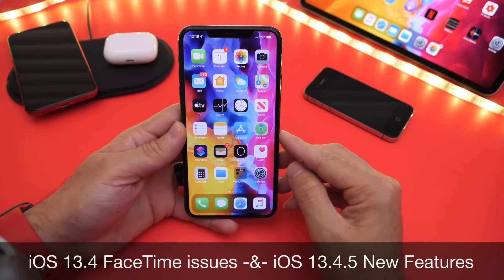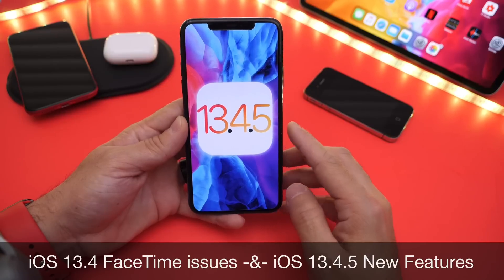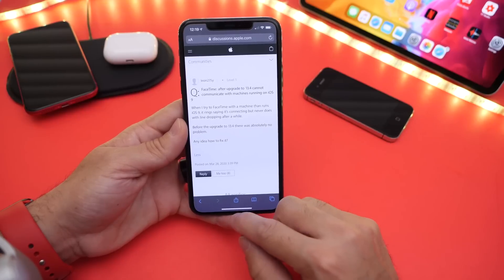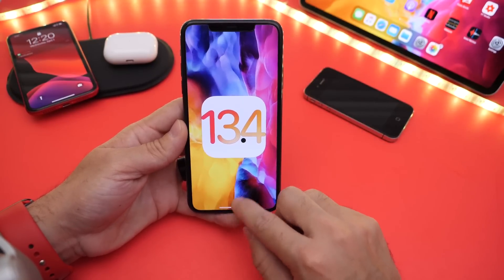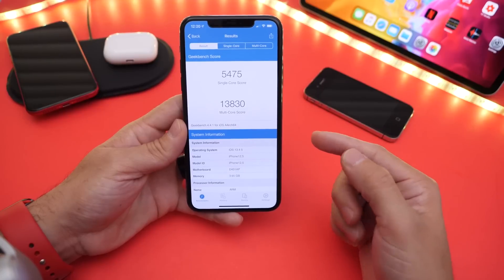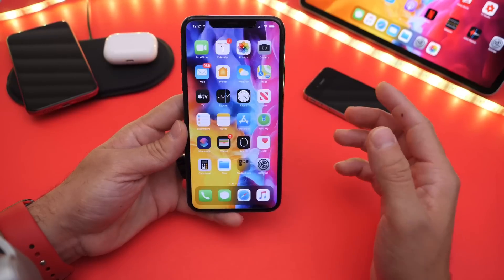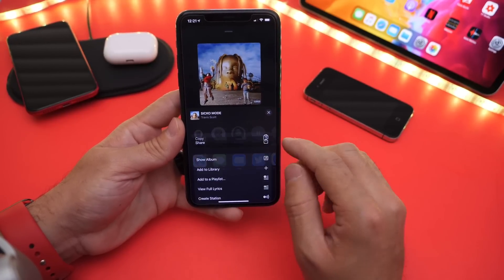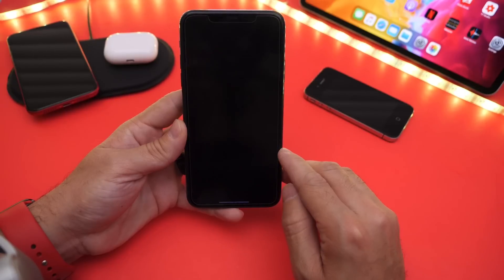is Apple blocking FaceTime Calls to older Devices? & iOS 13.4.5 NEW Features & Changes